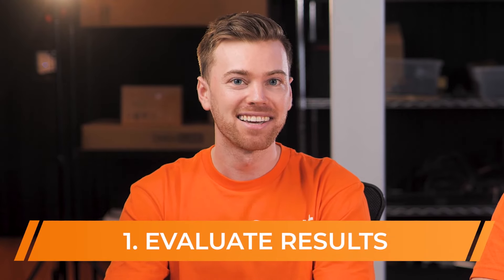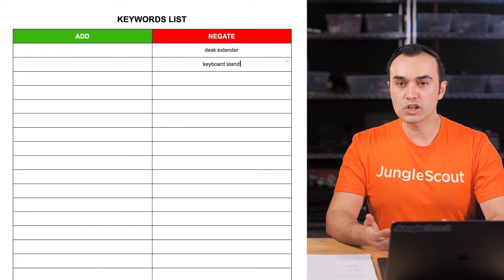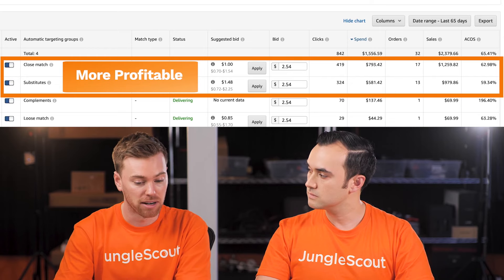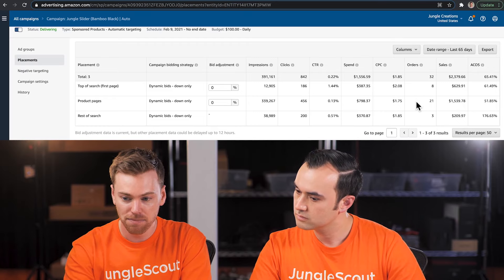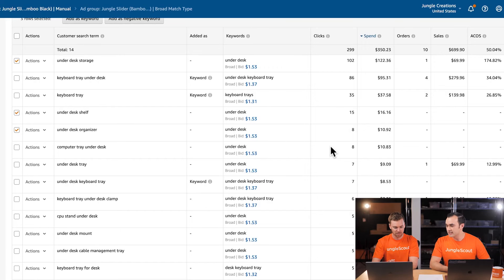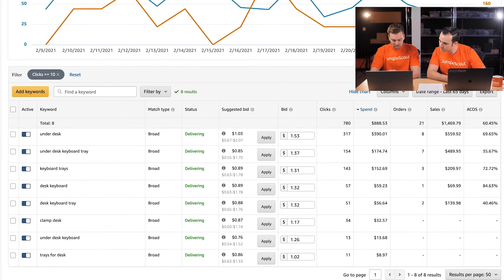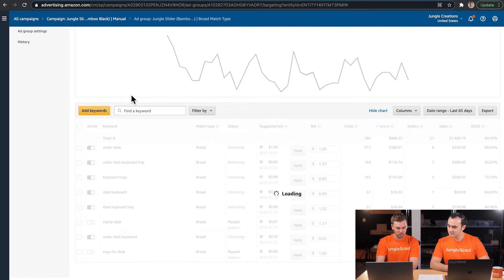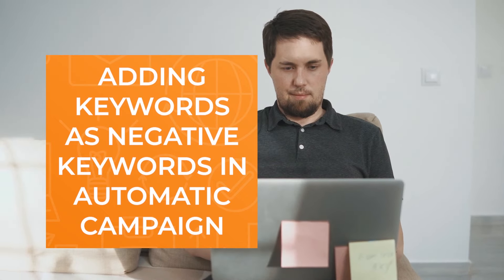Million Dollar Case Study S05: Episode 13 | Making Improvements... | Amazon PPC Optimization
Want to learn how to set up your Amazon PPC campaigns in such a way that they are more profitable? Amazon PPC Optimization is such an important step, as it allows you to trim out keywords that aren't bringing in sales, and doubling down on the most profitable ones.  Watch as Lenny & Jake go through Amazon PPC optimization steps in order to improve both the automatic & manual campaigns they set up in the previous episode.

► WANT TO SEE JUNGLE SCOUT IN ACTION?

Imagine a blueprint, a step by step guide - a case study where we peel back the curtains and show you exactly what it takes to sell on Amazon.

💻  Welcome to the Million Dollar Case Study Season 5! 💻

Throughout this series, watch over Lenny's shoulder as he launches a new product on Amazon. You'll also get a deeper insight into the thinking behind each step - more than we’ve ever shown you before. There will be guests along the way to share their perspectives and sit down for Amazon Real Talk, discussing the pretty side and not so pretty side of selling on Amazon in 2021.

0:00 Welcome to Episode 13
1:12 ACoS & Optimizing your PPC Campaigns
4:18 Amazon Real Talk: Do you Believe in Off Amazon Advertising?
7:09 Optimizing your Automatic Campaign
8:10 Viewing & Analyzing a Search Term Report
11:25 Isolating Keywords with a High Spend But No Sales in an Automatic Campaign
16:58 Isolating High Performing Keywords in an Automatic Campaign
19:45 Targeting in Automatic Campaigns
27:00 Automatic Campaign Settings
30:10 Optimizing your Manual Campaign
30:29 Isolating Keywords with a High Spend But No Sales in a Manual Campaign
39:11 Isolating High Performing Keywords in a Manual Campaign
40:39 Targeting/Keywords in Manual Campaigns
54:40 Manual Campaign Settings
57:40 Product Targeting
1:01:56 How You Can Follow Along: the Million Dollar Case Study Challenge
1:02:17 Get a Free Live Demo of Jungle Scout
1:02:38 What’s Coming Up Next Week